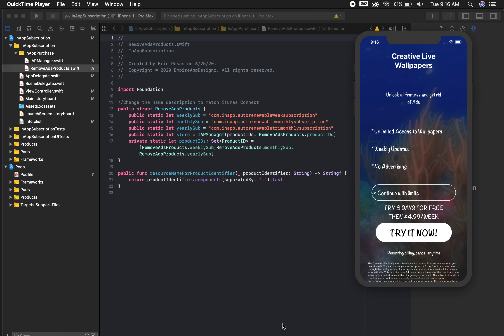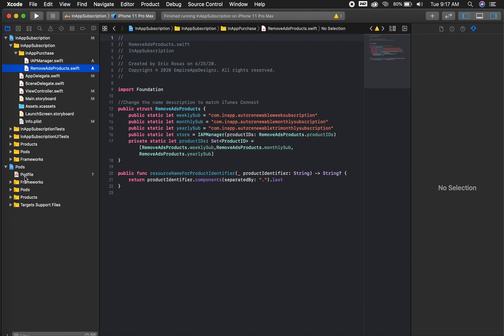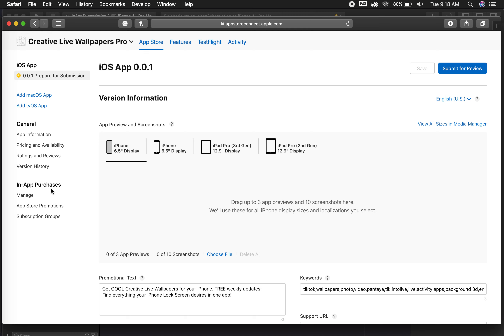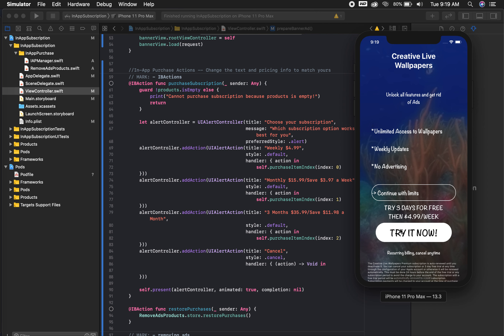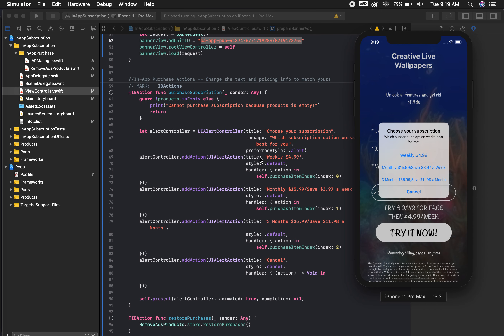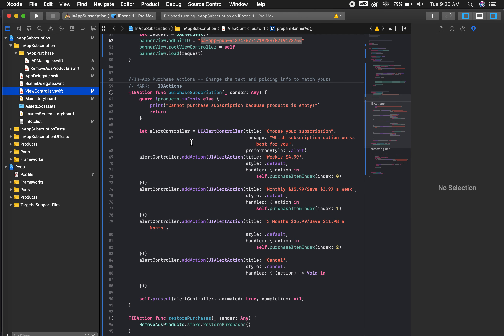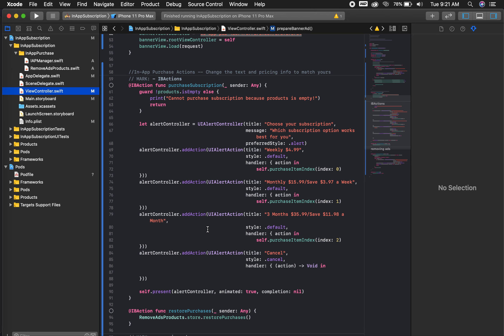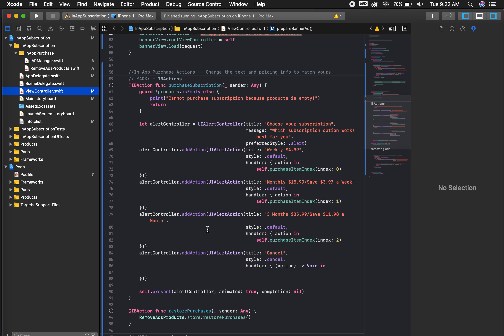Auto Renewing Subscriptions in iOS - In-App Purchases Swift 5 (iOS13)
THIS IS NOT A STEP BY STEP TUTORIAL

In-App Purchase Subscription Template (Swift 5) available for $25

What is Auto-Renewable Subscriptions/ In-App Purchase Template
A solution for you, developers, and businesses to integrate in-app purchases into your apps with just a few simple steps. This product will save you days or even weeks of development.

The Auto-Renewable Subscriptions/ In-App Purchase  Template framework will take care of loading the products, handling the in-app purchases and subscriptions, and more.

Google Admob is also integrated into this template as an example to remove the banner ads with in-app purchases.

Easy to implement into any New or Existing iOS Swift Project.

Features:
- Simple install instructions
-Admob Banner Ad
-In-App Purchase Auto-Renewable Subscription Source Code